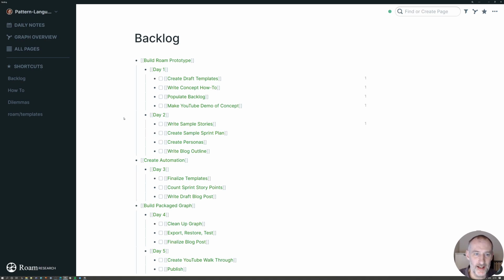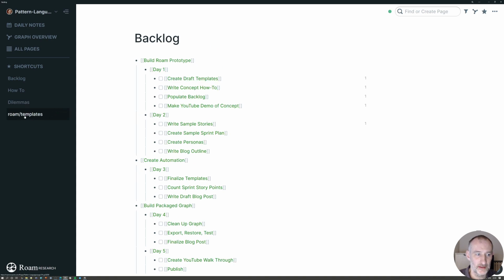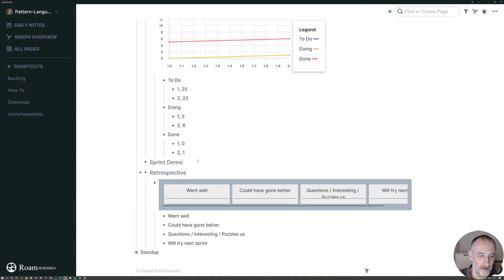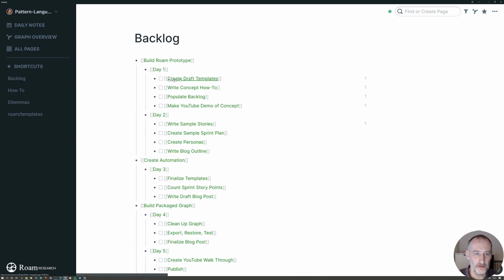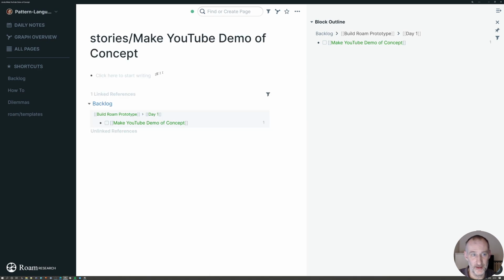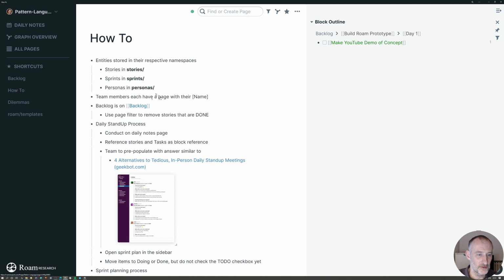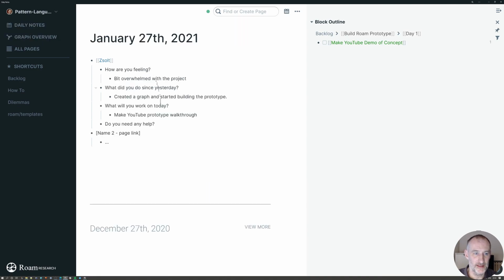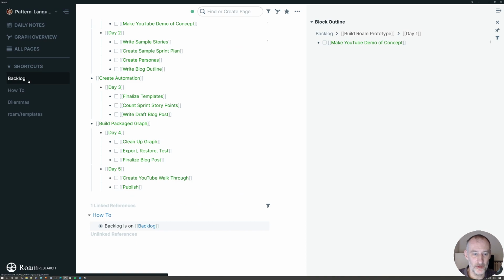Roam Agile Template Part 1 - Prototype Walkthrough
Agile Product / Project Management in Roamresearch.